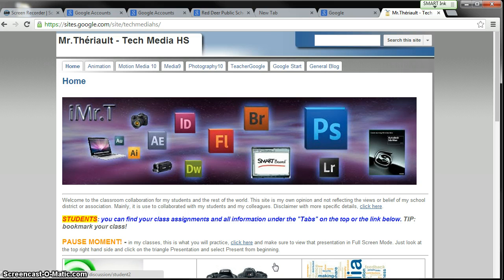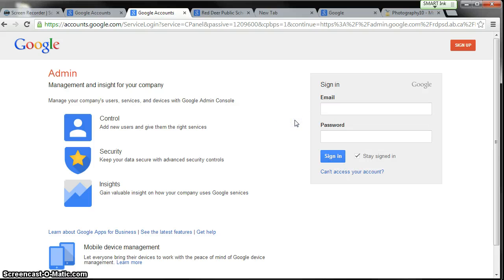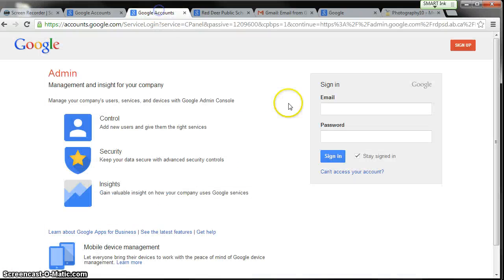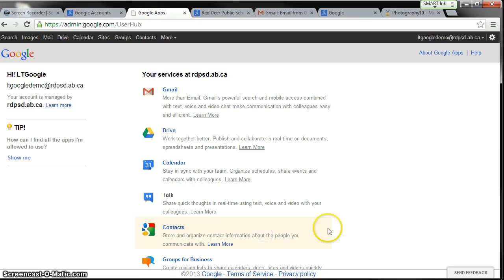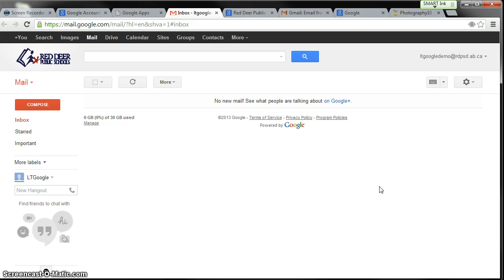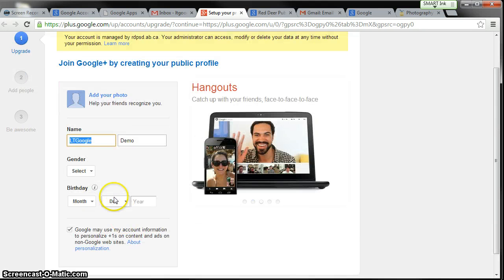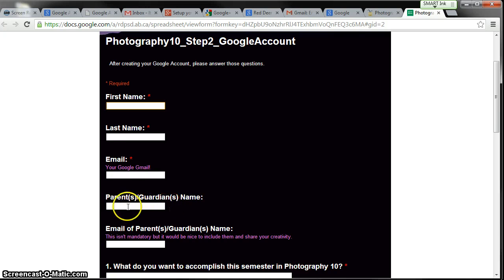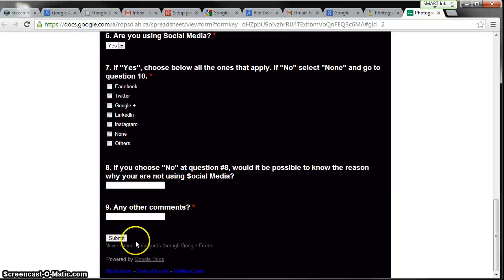GoogleDemo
Demo for Red Deer Public School Google Account